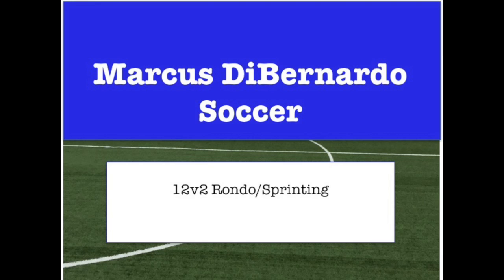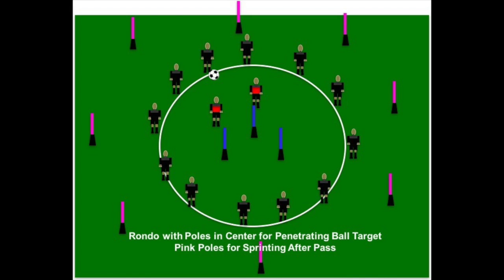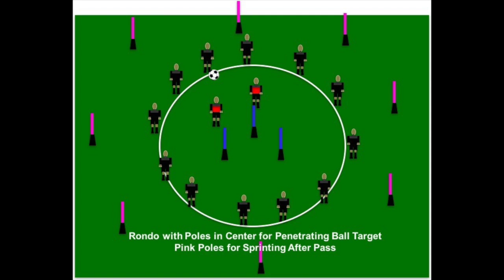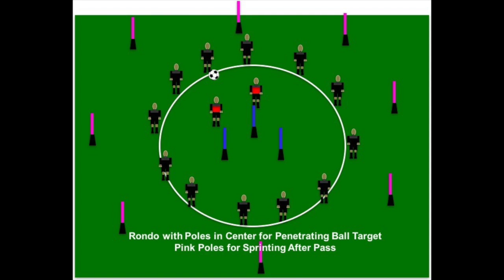Soccer Rondo Sprint Training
Here is a unique version of rondo training that can be customized to fit your specific fitness objectives